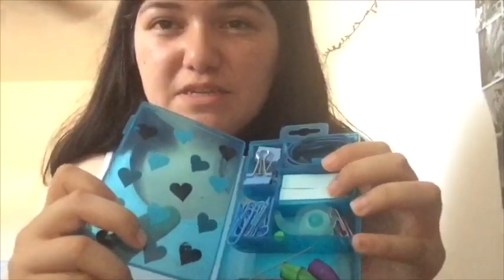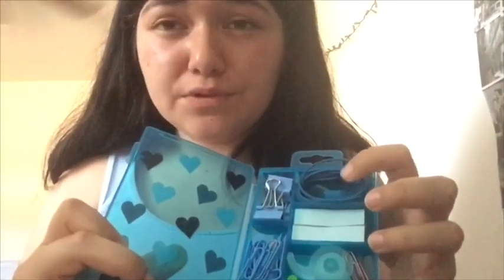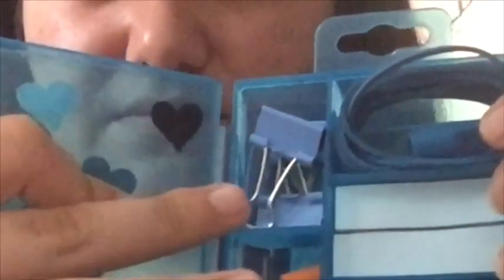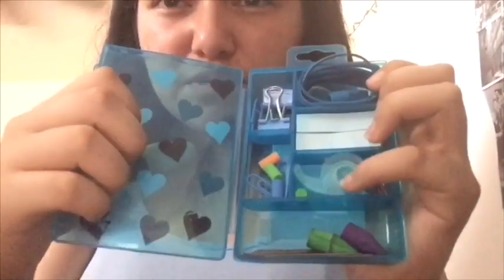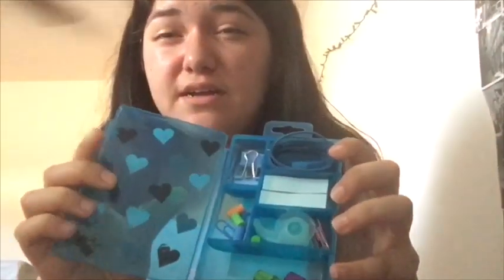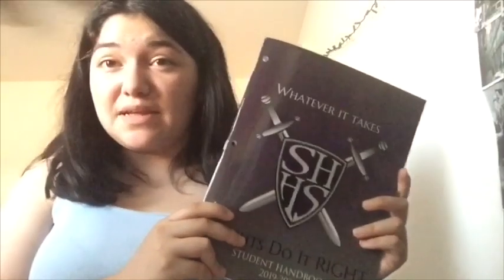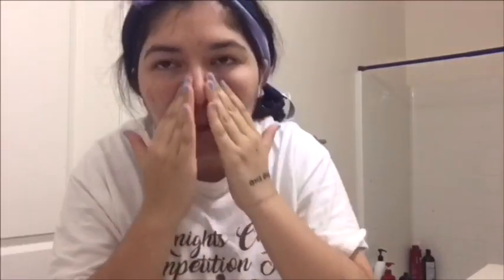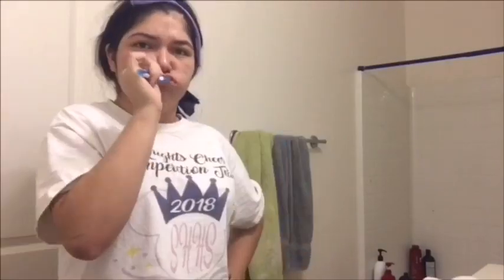Back To School Supplies Haul/ First Day Of Highschool GRWM/Vlog *Junior Year 2019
I know this was posted mad late. it’s because I’ve been busy with school. But I posted it Yw (:

Social Media’s:
Snap/ Ig: AshleyPadron12